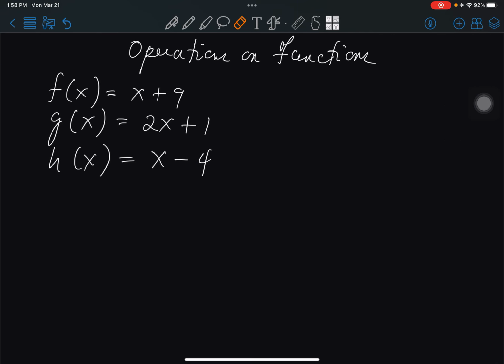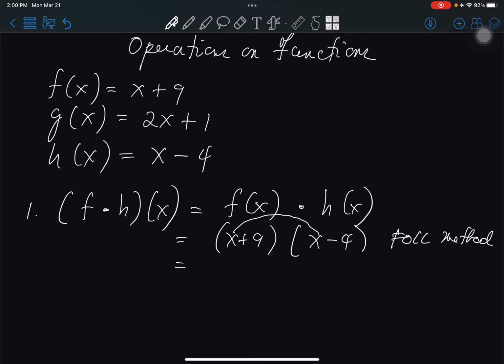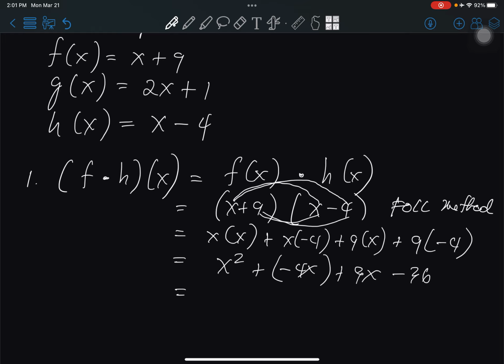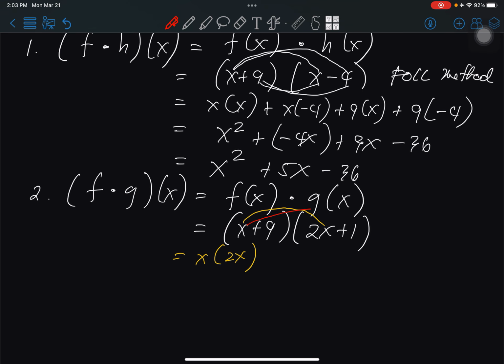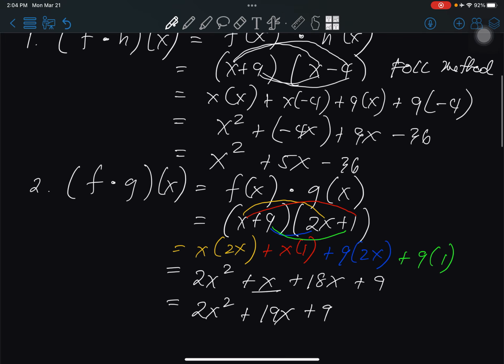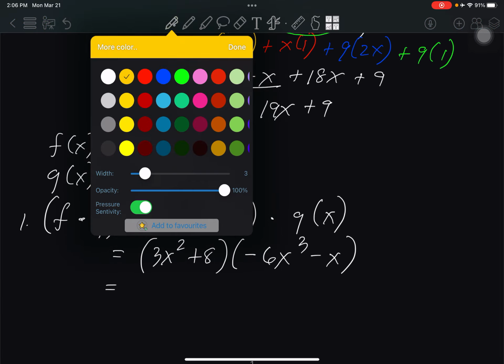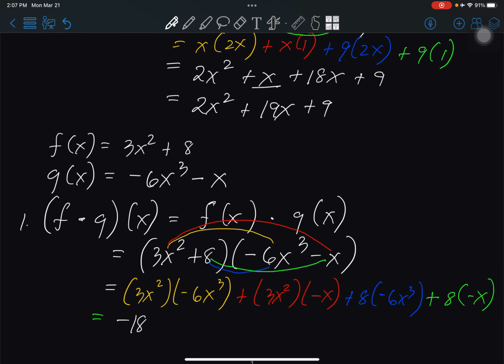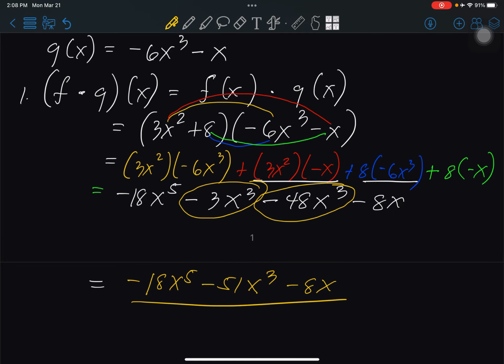OPERATIONS ON FUNCTIONS (MULTIPLICATION)